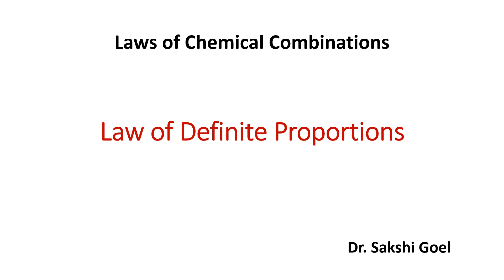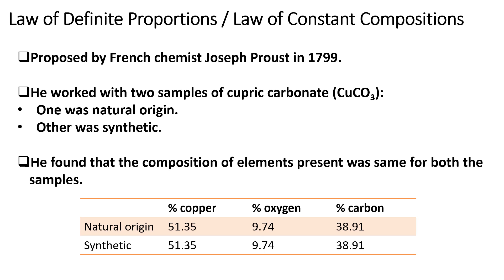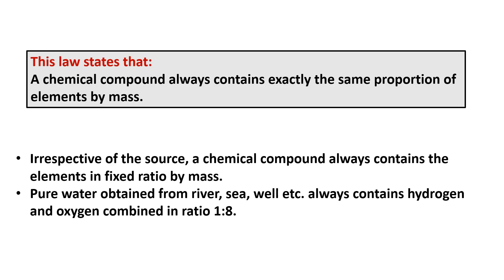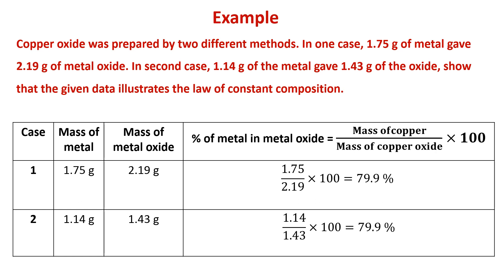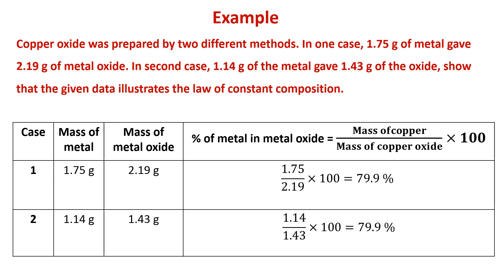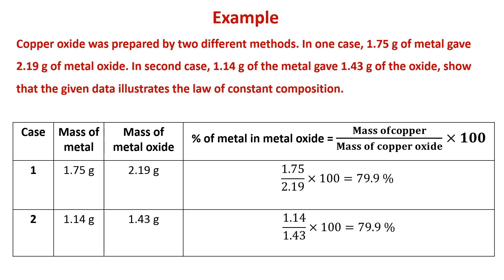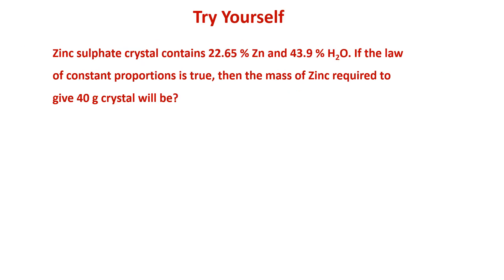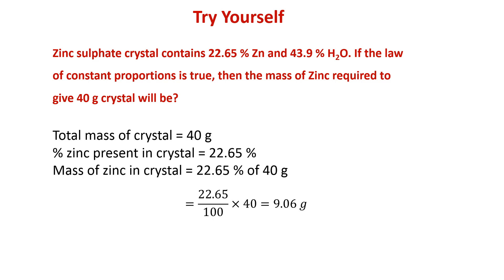1.10. Basic Concepts of Chemistry || Law of Definite Proportions / Law of Constant Compositions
Law of Definite Proportions / Law of Constant Compositions is one of the laws of chemical combinations.
The law is explained with example showing the numericals based on it.